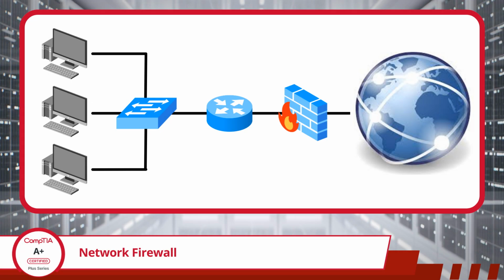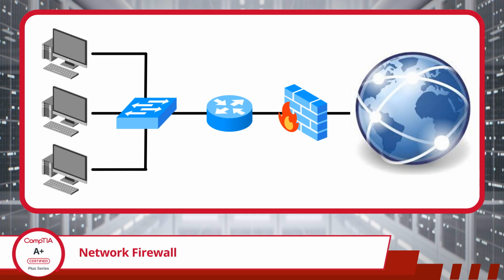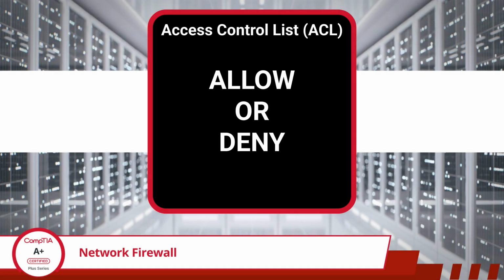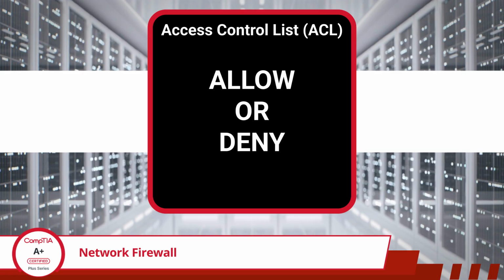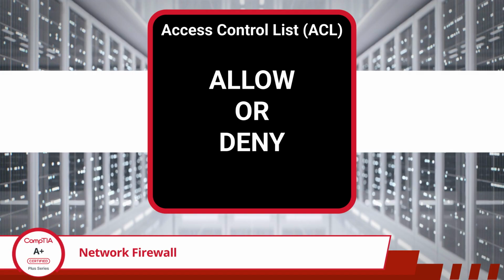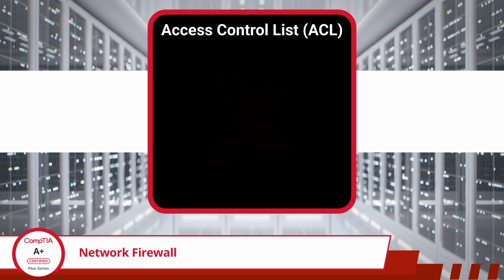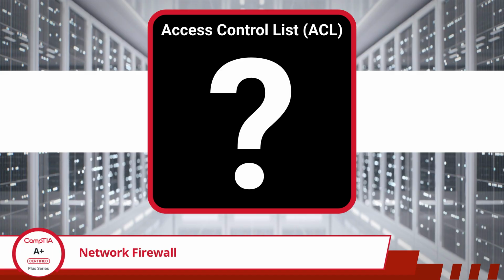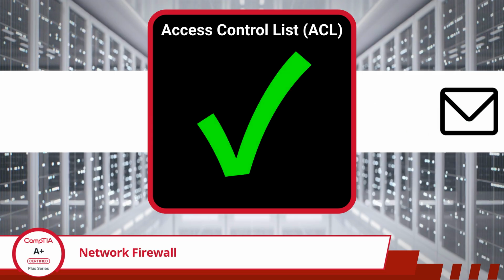CompTIA A+ Core 1 (220-1201) | Network Firewall | Exam Objective 2.5 | Course Training Video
CompTIA A+ Core 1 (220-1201) | Exam Objective 2.5 | Compare and contrast common networking hardware devices - Network Firewall